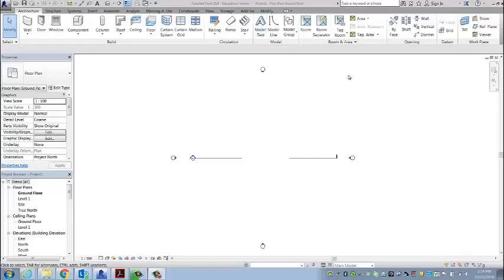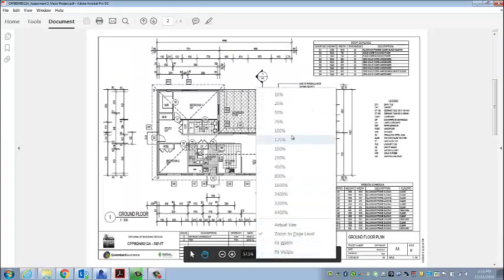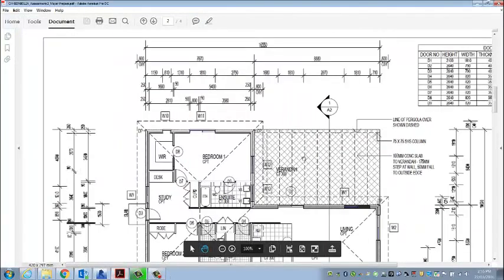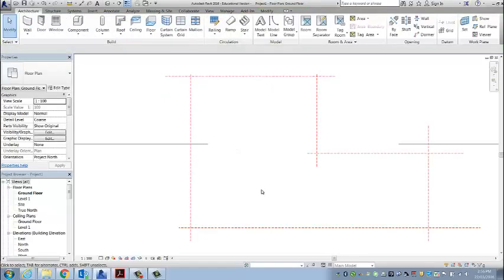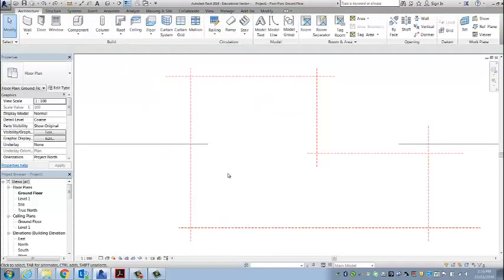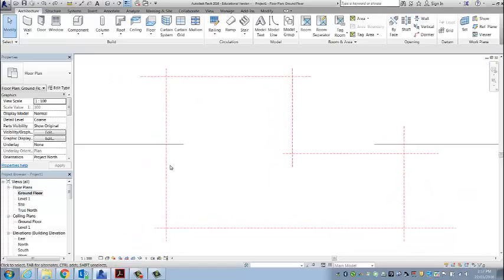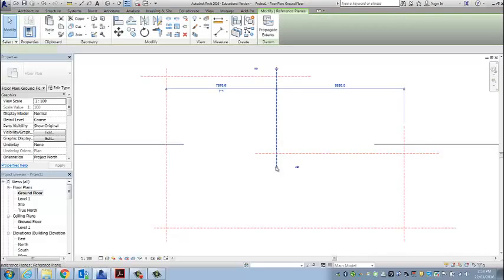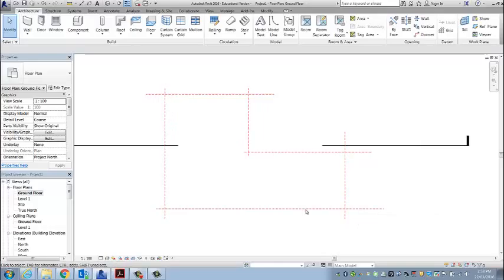2 Assessment 1 BV Reference Planes